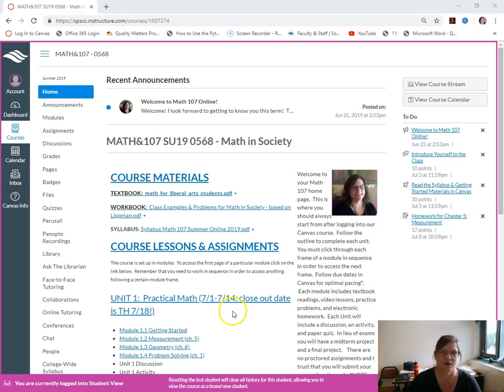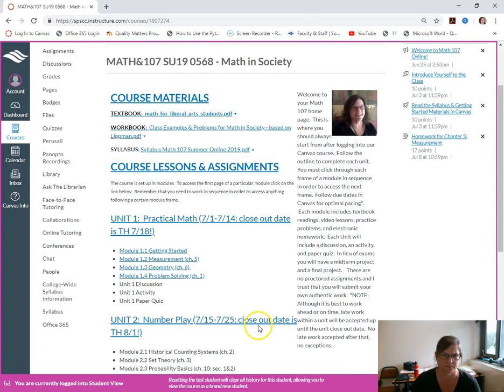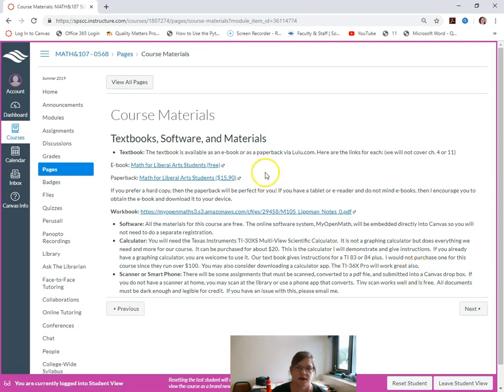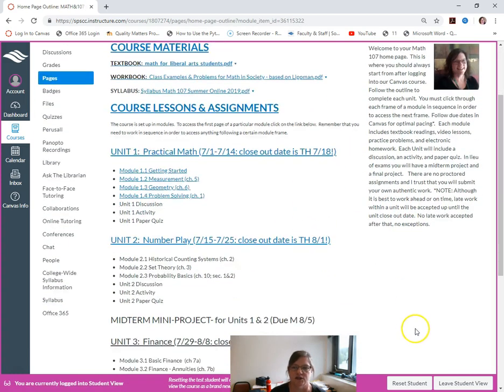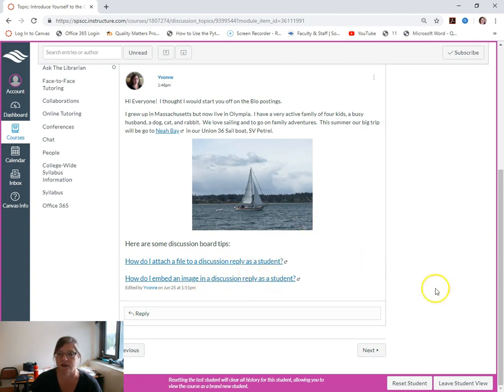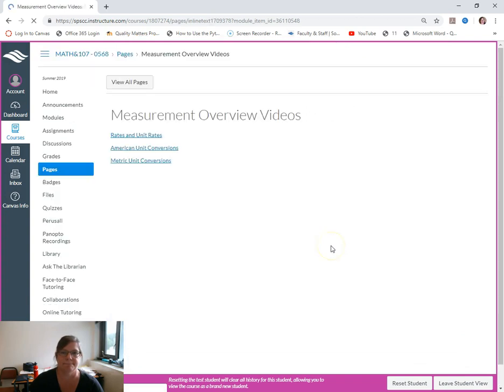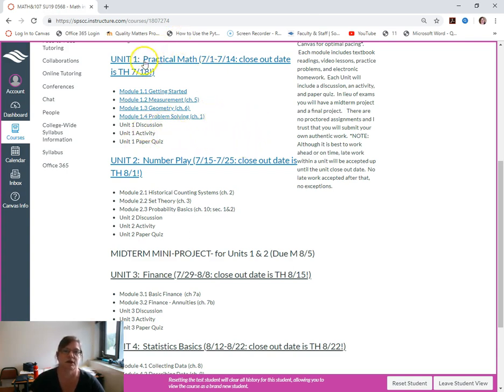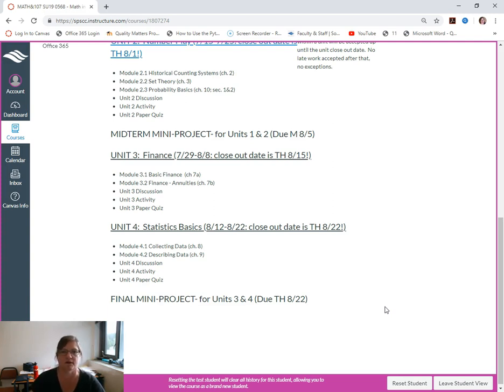Welcome Message Math 107 OL